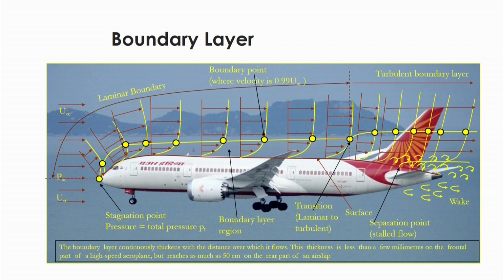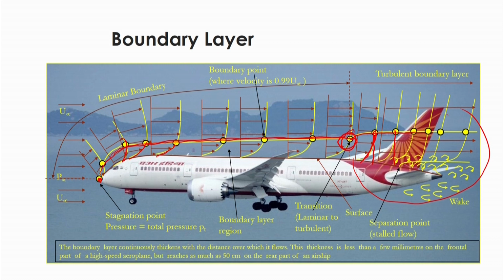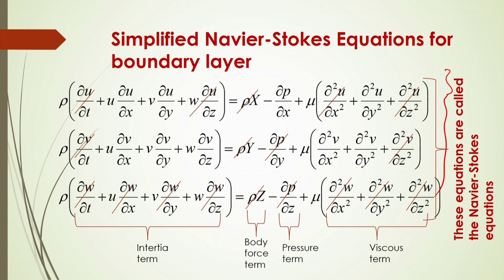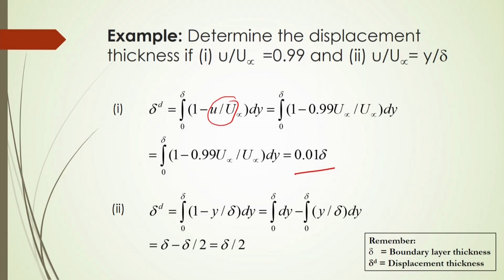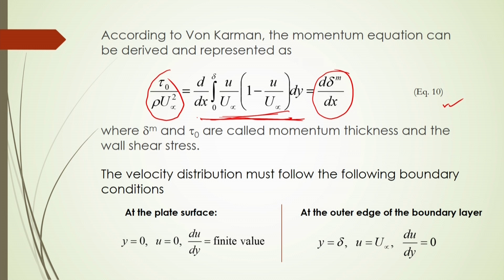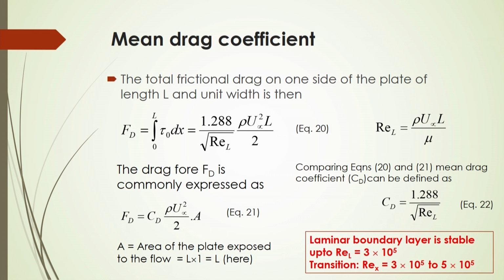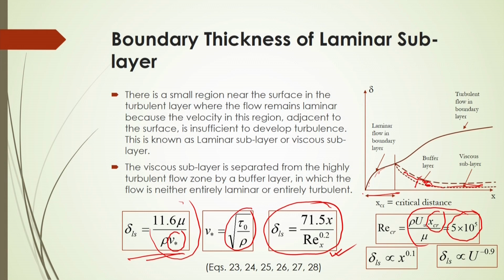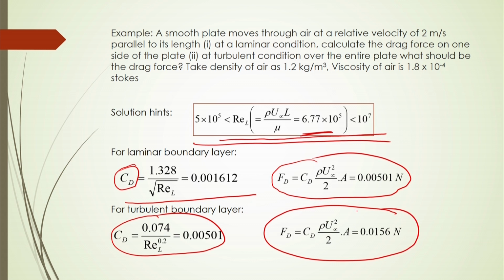Lec 13: Boundary layer theory